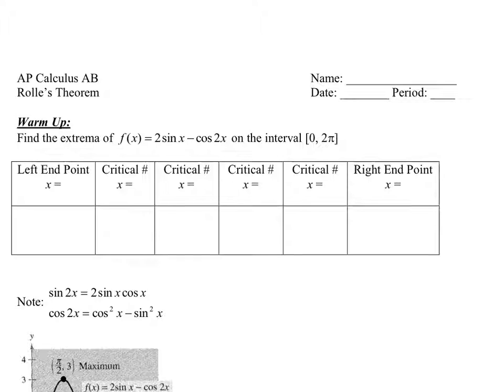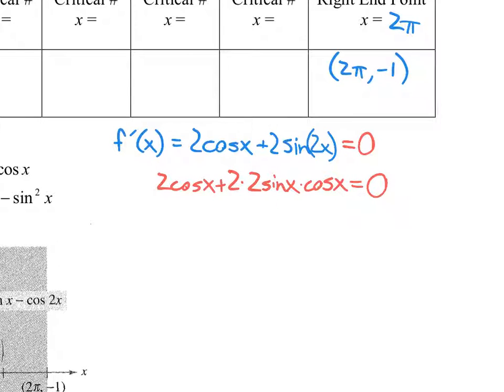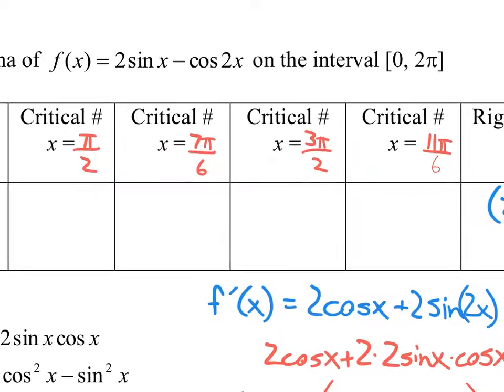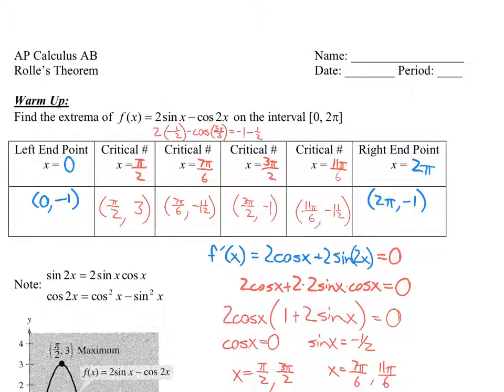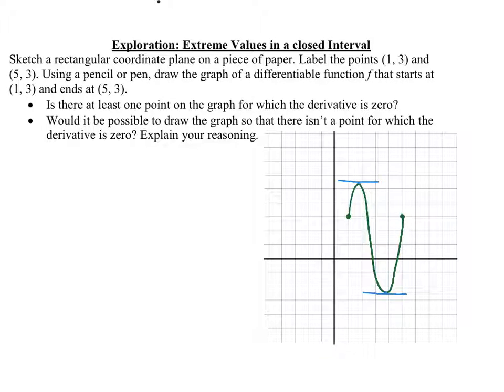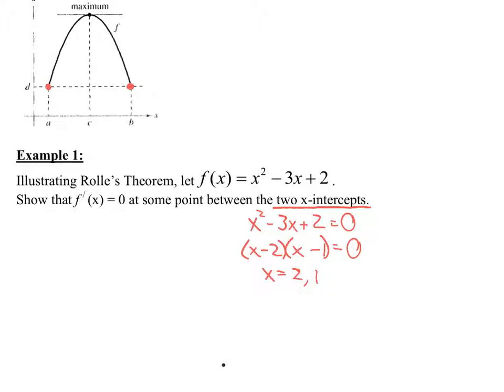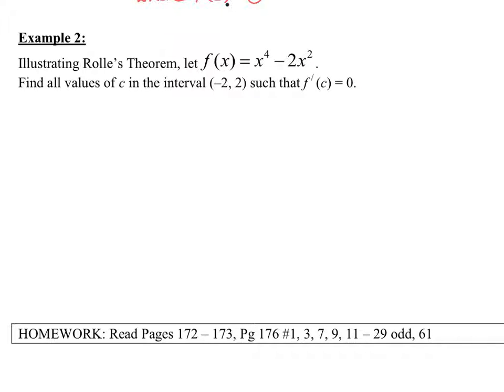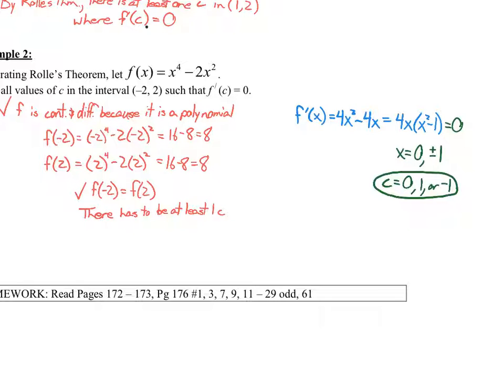AP Calc AB L26-Rolles Theorem